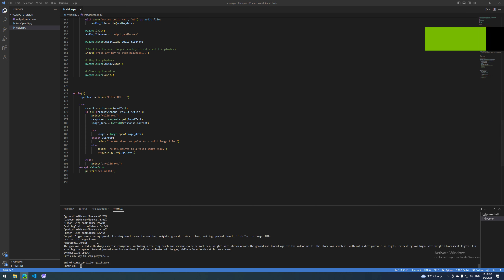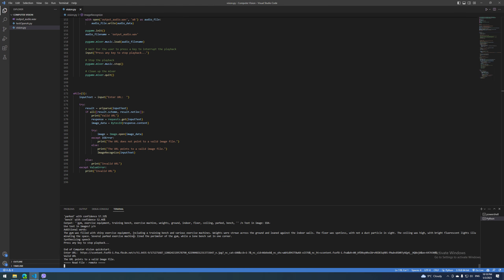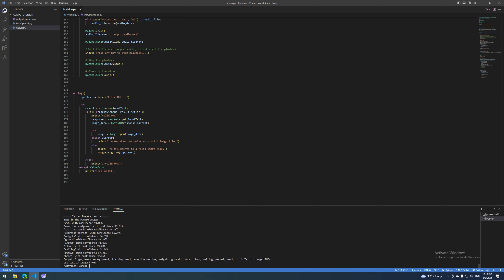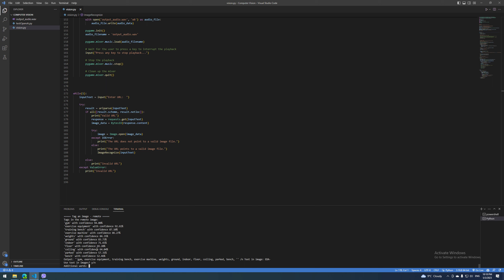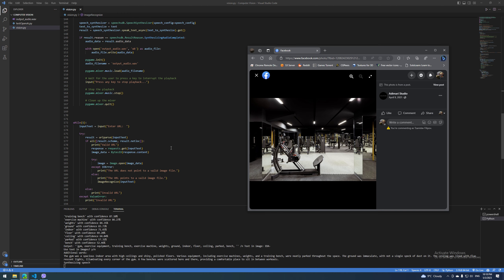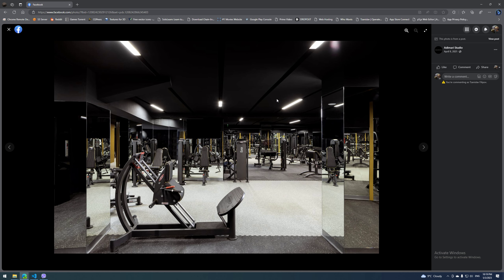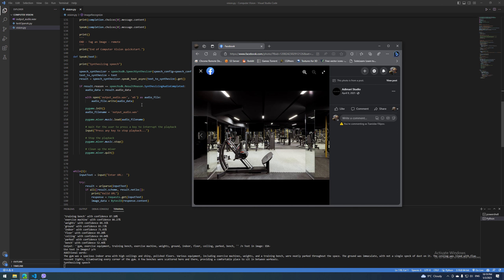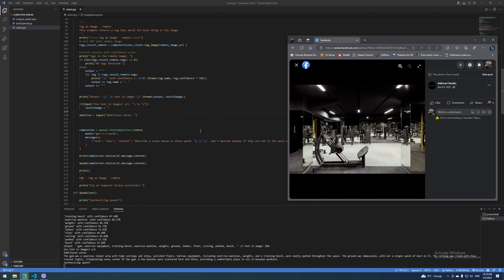I made an Image 2 Story AI Generator.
I made a little app that takes an URL to an image and spits out a little description of the scene. It's prone to making things up but it was fun sticking together a bunch of AIs.

Warning: it's really bad.